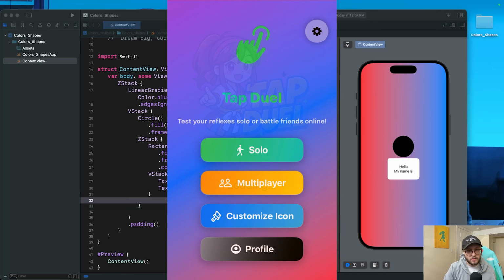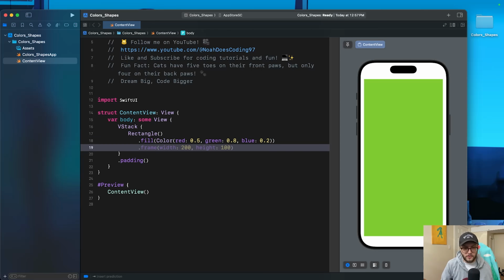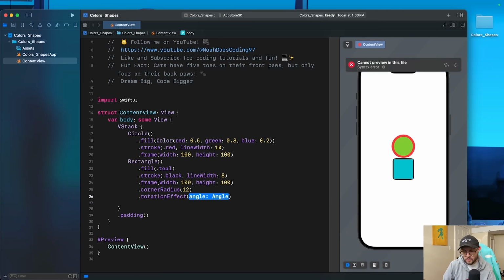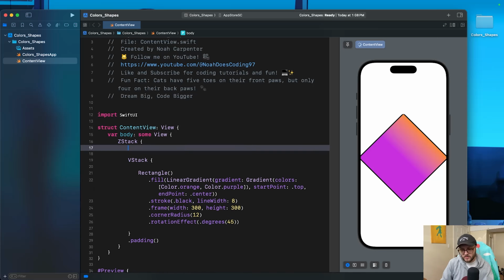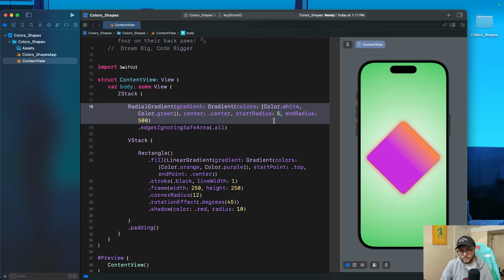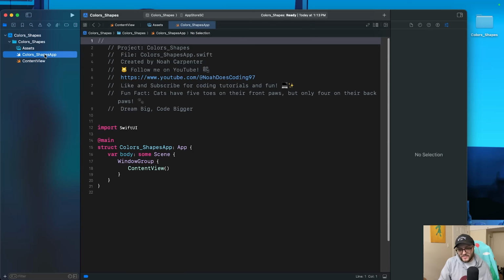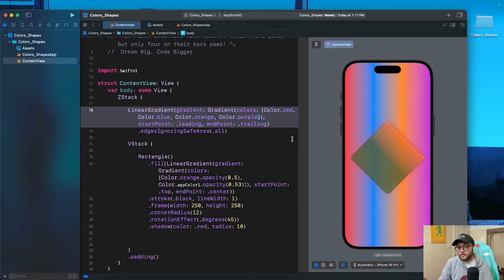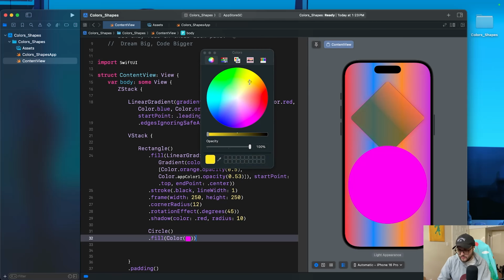SwiftUI Colors & Gradients Tutorial: Custom Colors & Full Dark Mode Support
SwiftUI’s Colors, Shapes, and Gradients are the foundation of beautiful, modern iOS app design. In this tutorial, I’ll walk you through:

 What You’ll Learn:
✅ How to use system colors, shapes, and gradients in SwiftUI
✅ How to combine shapes, fills, strokes, and shadows for polished designs
✅ The right way to add custom colors using the Asset Catalog
✅ How to make your app automatically support Dark Mode without extra code

By the end, you’ll be able to create visually stunning UI elements that work seamlessly in both Light & Dark Mode.

⏱️Timestamps
00:00 - Intro & app example
00:34- Adding Basic Colors
01:52 - Creating Shapes
02:40 - Customizing Shapes
05:25 - Gradients
07:08 - Gradient Background
08:35 - Adding a Shadow
10:00 - Custom Colors (And Darkmode support)
12:04 - Using Custom Colors
13:07 - Opacity
14:02 - Bonus Tips & Tricks